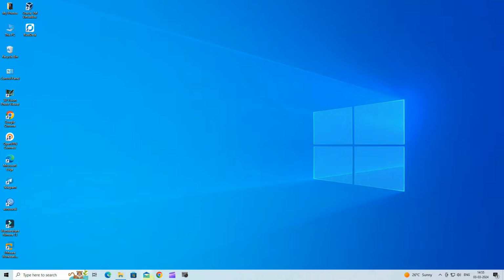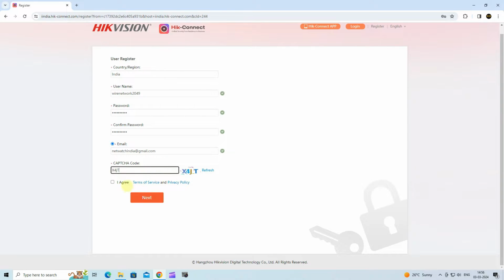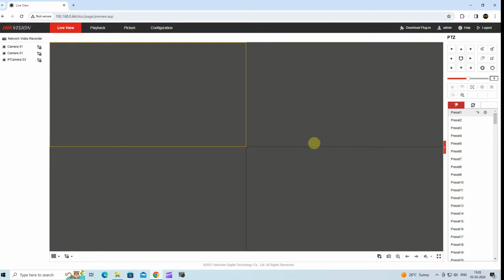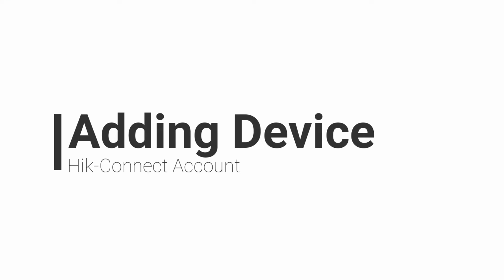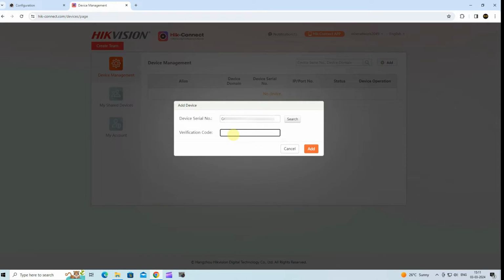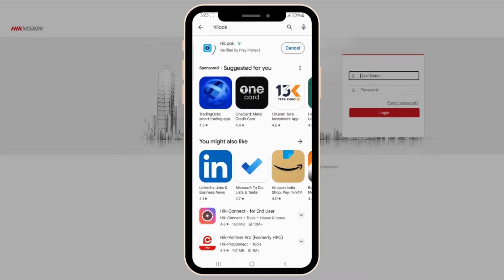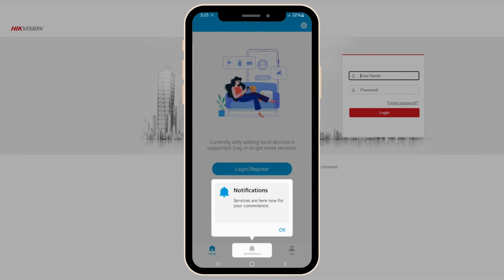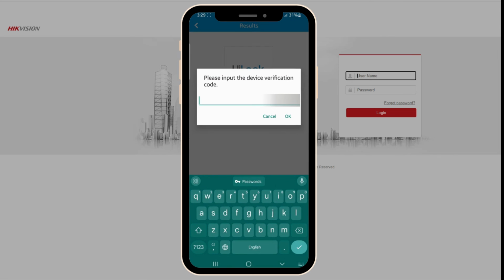How to register hik connect online hikvision (2024)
This video tutorial will guide you through the process of creating an online hik connect account using a web browser.The procedure for setting up an account on Hik-Connect could have been updated, therefore it is recommended to review the most recent guidelines on the official Hik-Connect website or application. Nevertheless, here are some basic steps that could assist you in creating an account.